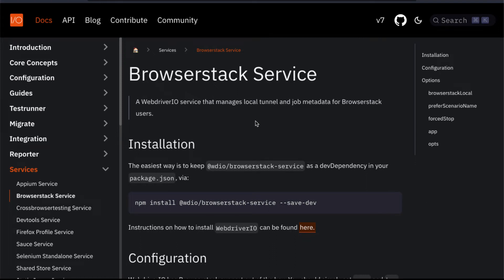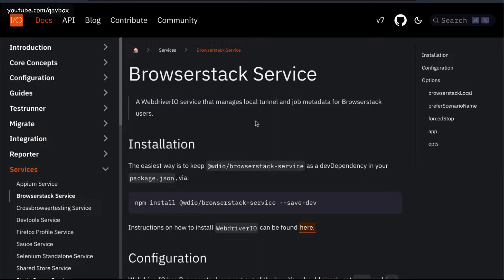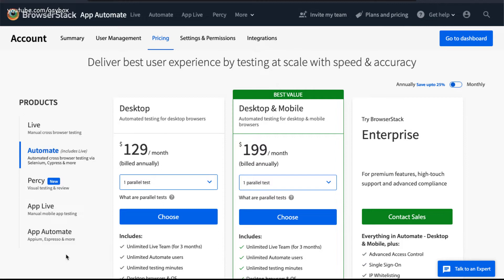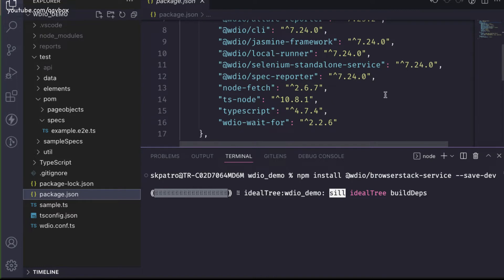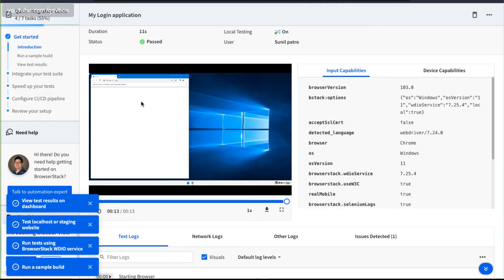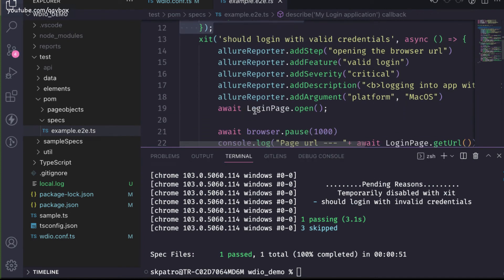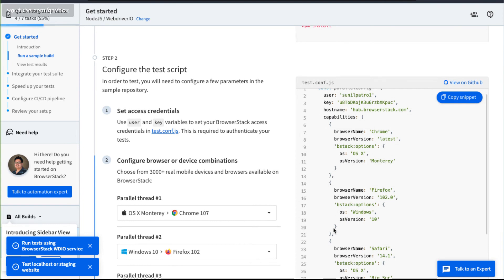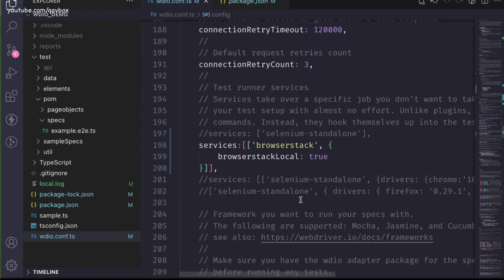Guide to configure & run webdriverIO tests in browserstack | Part1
This video will explain on how to Guide to configure & run webdriverIO tests in browserstack

To setup appium, appium inspector, android and ios simulators, refer these following blog posts -